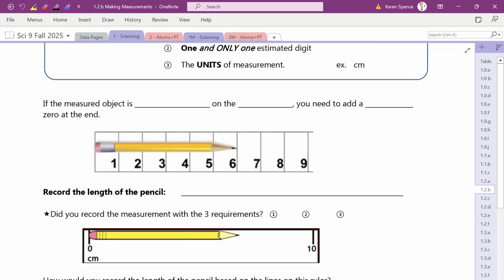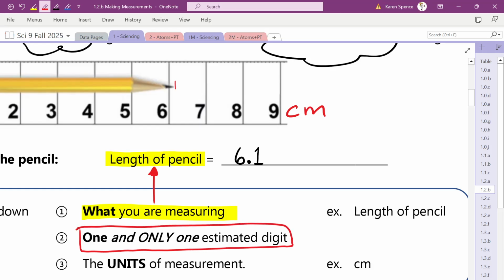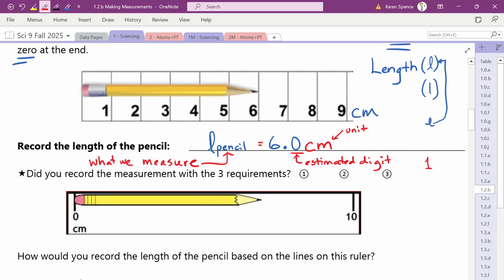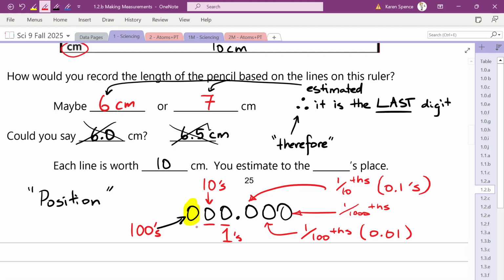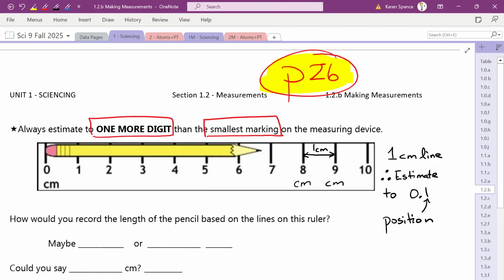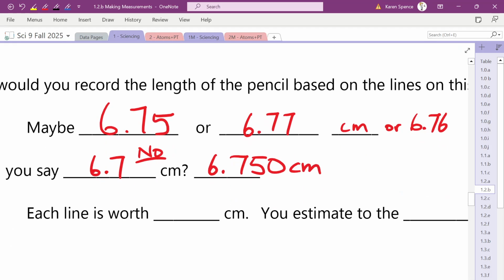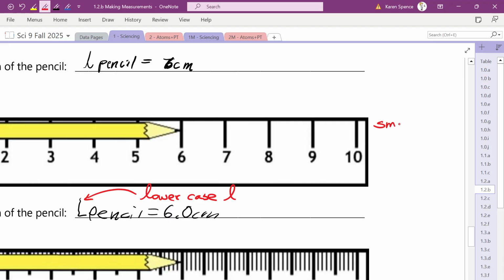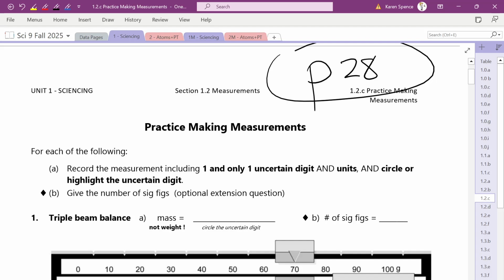2025-09-08 Making Measurements